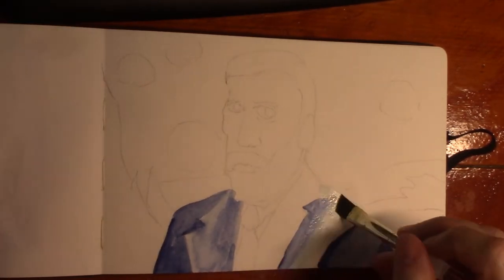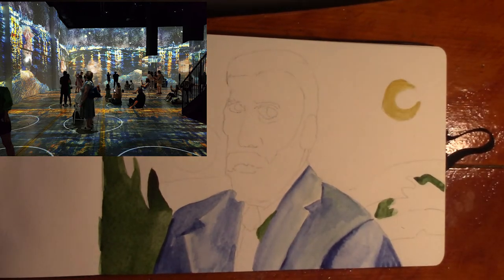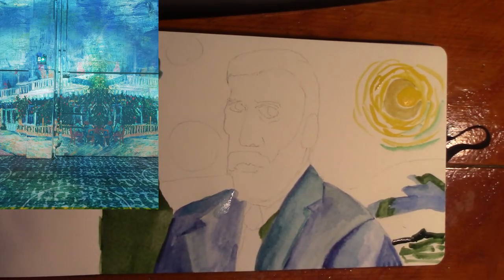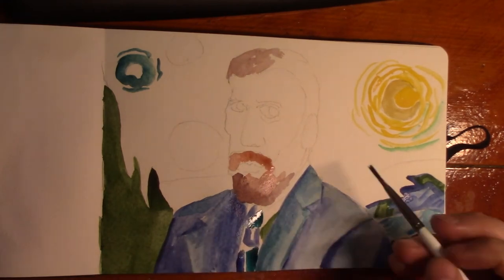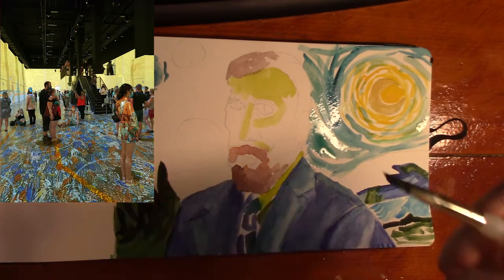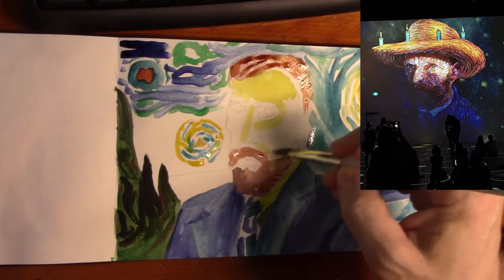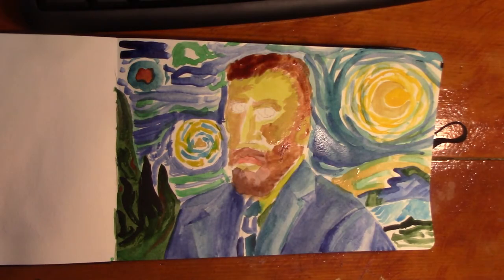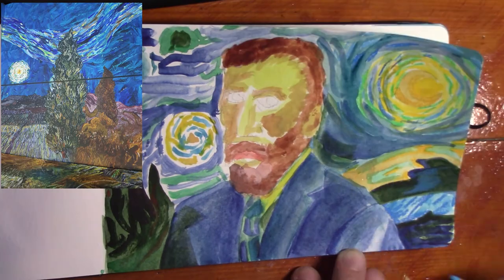Van Gogh Immersive Experience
Van Gogh Immersive Experience - I went to the Vincent Van Gogh Immersive Experience on July 7th in Toronto, Ontario!  The Van Gogh Immersive Experience has been in Paris and Amsterdam previously.  I bought my ticket in January 2020 and my ticket for the Van Gogh Immersive Experience was originally for May - but Covid 19th pushed it to the July 7th show in Toronto, Ontario!

The exhibition is custom designed to the historic space that housed the Toronto Star’s printing presses at 1 Yonge Street — transforming the industrial into the magical. Experience the organic landscapes of Van Gogh’s imagination, and ride the rollercoaster of Van Gogh’s brilliance and madness

- look for original art sales!